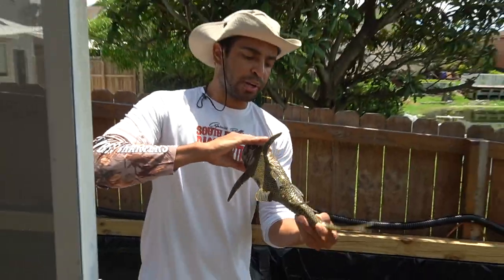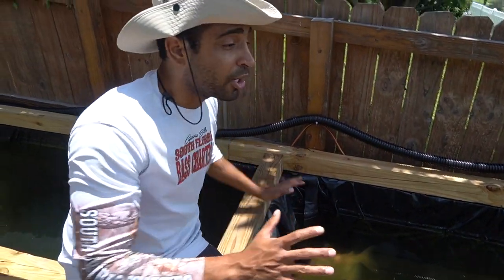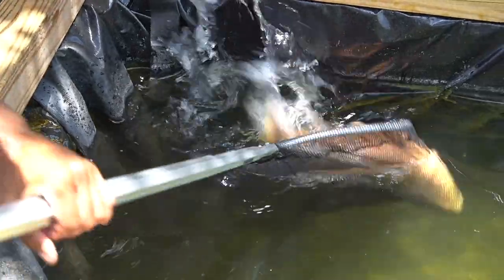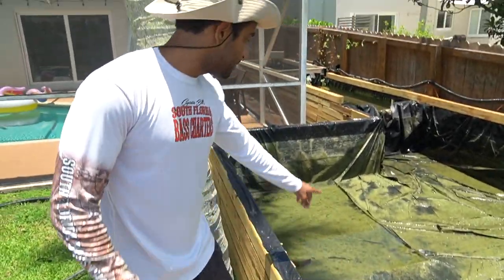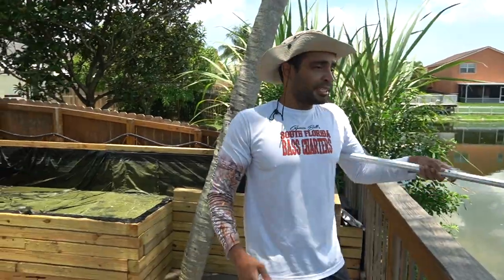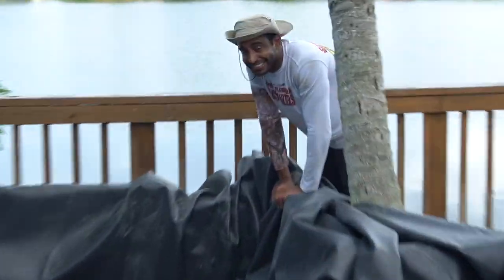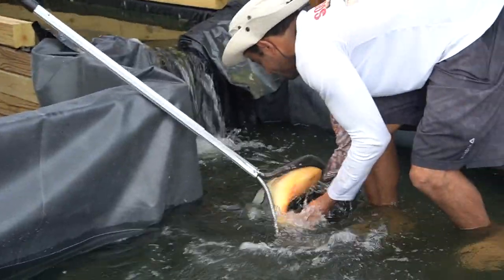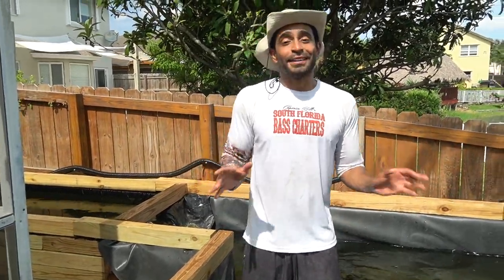PET FISH had BABIES During POND RE-BUILD!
Pet fish had babies during pond re-build repair. Albino pacu pleco cichlid